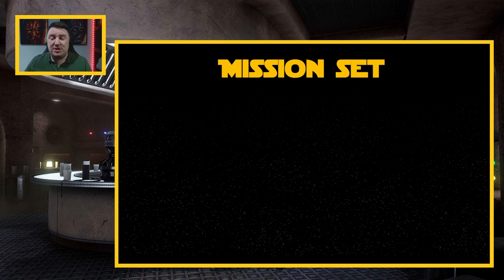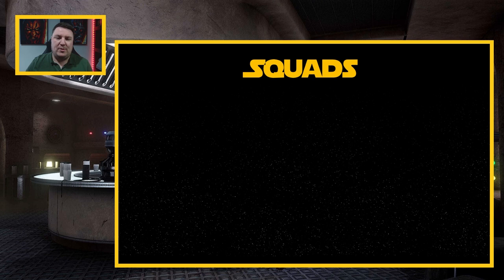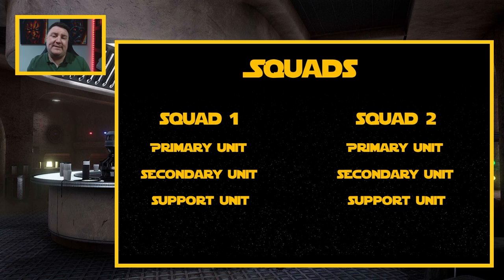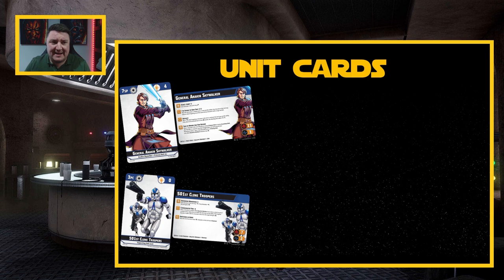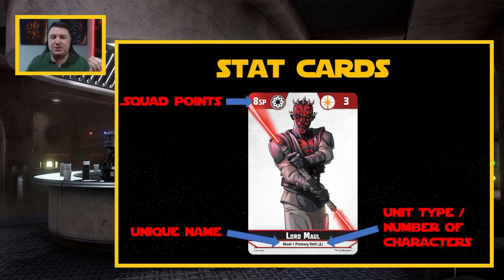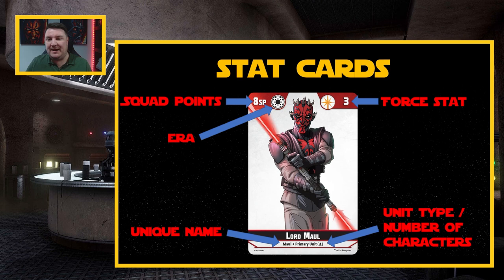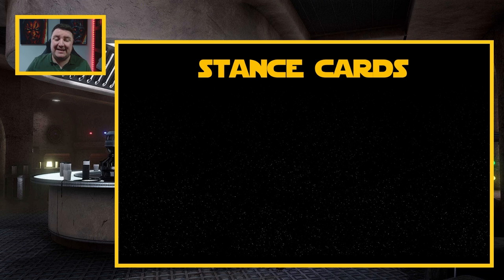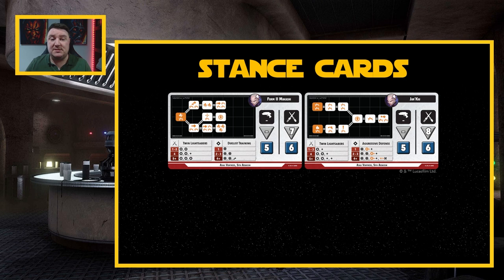Shatterpoint Beginners Guide: Episode One - Building a Strike Team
"How Can It Be A Plan If It's Improvised?"
 - Mace Windu, Jedi Master

RichMid Merch

The Star Wars: Shatterpoint game empowers players to alter the fate of the galaxy, from the Core Worlds to the Outer Rim. Players build and command a strike team composed of iconic Star Wars characters and pit them against each other in exciting battles.

Star Wars: Shatterpoint Key Features

●      Customize: Create a Star Wars squad that is truly unique with beautifully sculpted and dynamic miniatures of identifiable Star Wars characters that are ideal for dedicated hobbyists and new painters alike.

●      Strategize: The Shatterpoint game’s fun and flexible squad-building experience invites players to create custom strike teams optimized to complete the various mission objectives. Players can choose thematic squads straight from the Star Wars galaxy, like Ahsoka TanoTM and Bo-Katan KryzeTM, Lord MaulTM and his loyalist super commandos, or mix and match their favorite characters to form the custom squads they want to play.

●      Battle: In the Shatterpoint game, players use their characters' special abilities and diverse combat skills to control the flow of battle as they race against each other to complete dynamically evolving mission objectives.

“The design and development of  the Star Wars: Shatterpoint miniatures game is really our love letter to the excitement and energy of being a kid on Saturday mornings,” said Will Shick, director of product development at AMG. “We wanted to take all the great things about Star Wars—the action, the adventure, and the iconic characters—to create a Star Wars miniatures game experience that felt like it had come straight out of the animated lineups of the ’80s and ’90s. To say it was a dream come true to work with such a talented group of artists, sculptors, and our awesome team at Lucasfilm to create new versions of the iconic Star Wars cast in this style would be a complete understatement.”

The Star Wars: Shatterpoint game is developed by Atomic Mass Games in collaboration with Lucasfilm and published by Asmodee.